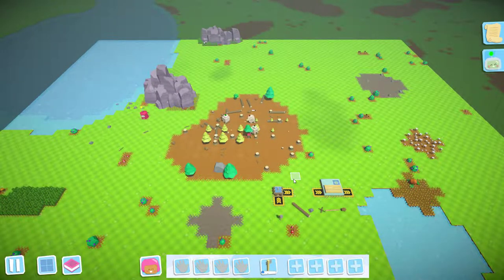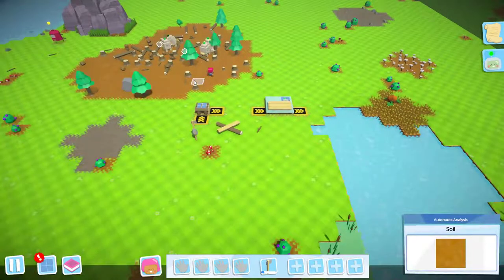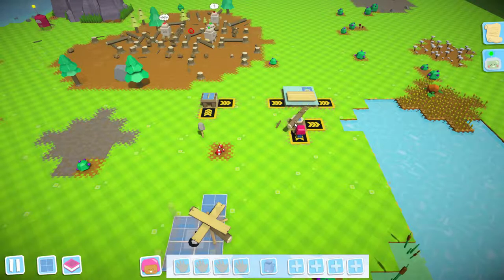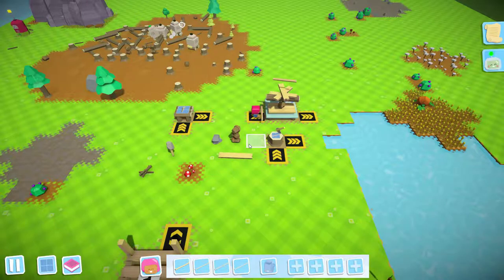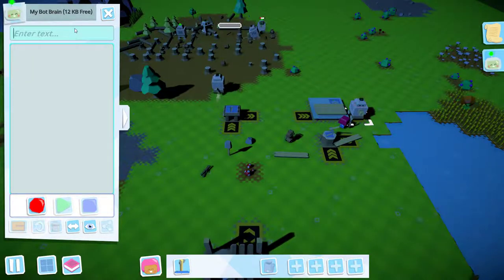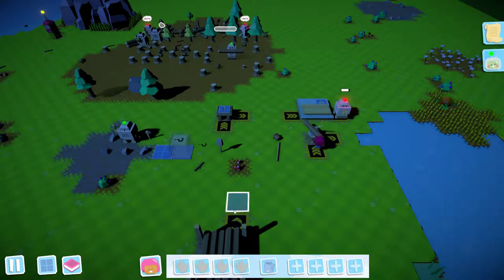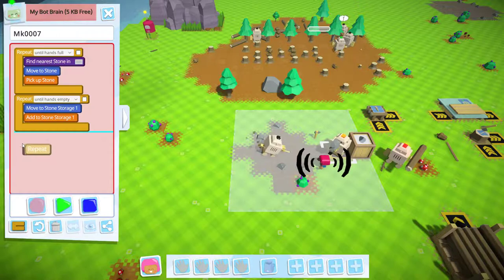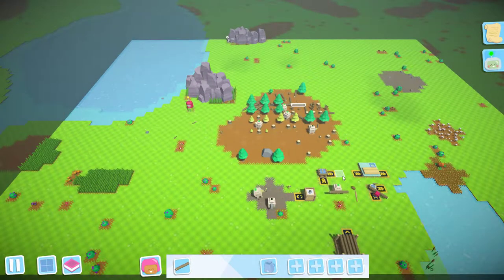Autonauts - Let's get storing supplies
Rich the Medic plays Autonauts!

Programmable robots?  A seed dispenser for people? What's not to love!

Key Features:
Playful Programming